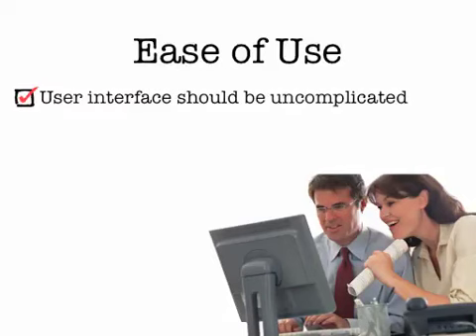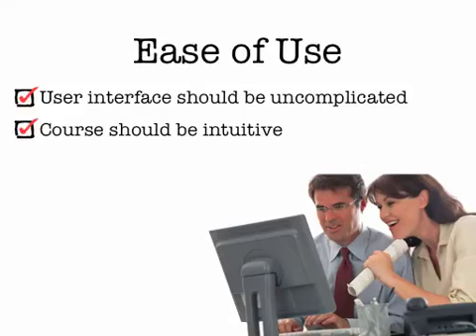Man vs. Technology in Online Courses